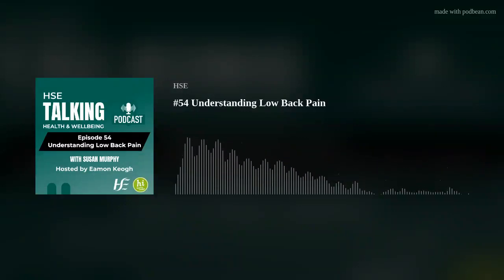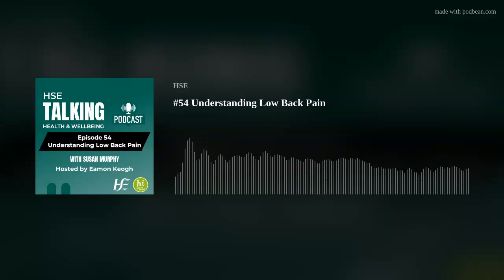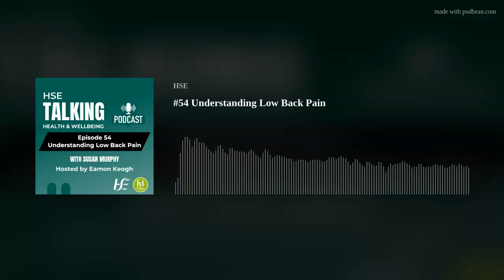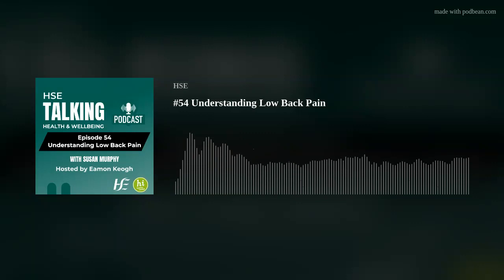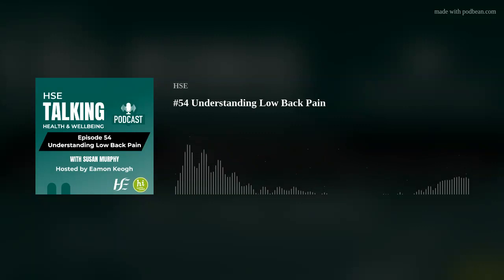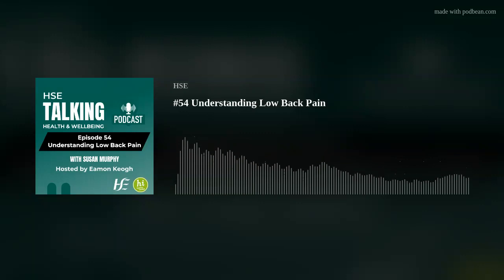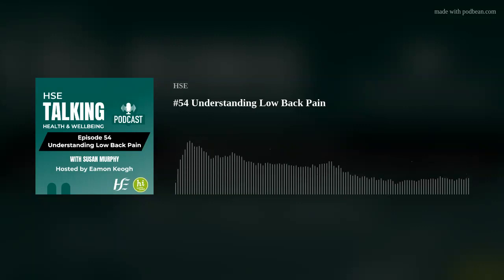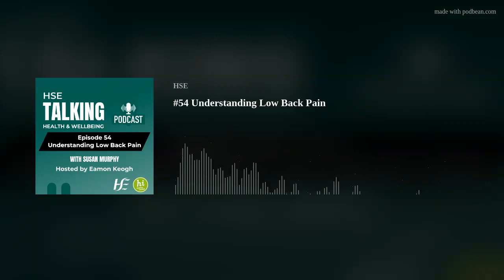Understanding Low Back Pain - Episode 54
In this podcast episode, host Eamon Keogh and HSE Clinical Specialist Physiotherapist Susan Murphy discuss low back pain, its types, and management strategies. Susan explains the difference between acute and persistent low back pain, the commonality of the condition in Ireland, and the impact of lifestyle factors on low back pain. Susan talk about sciatica, the importance of exercise for back strength and flexibility, and when to seek medical advice. She also discusses the different free resources available from the HSE, in particular two booklets that have been developed to help people understand more about acute and long term back pain. Susan highlights the role of physiotherapy and psychological support in treatment. The conversation aims to empower individuals with knowledge and tools to manage their low back pain effectively. To order these new resources on managing low back pain,

Produced by GKMedia.ie